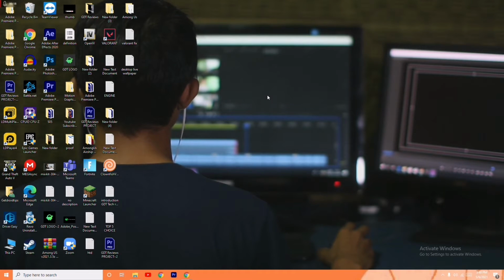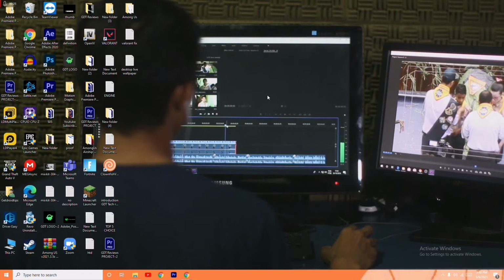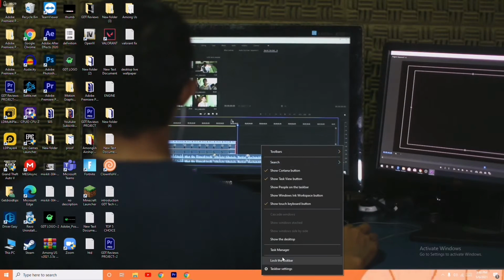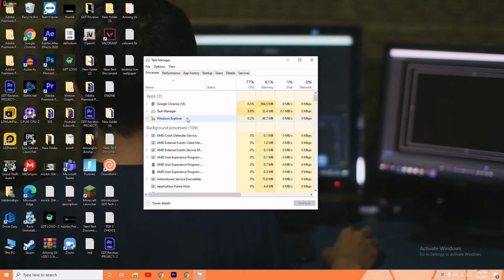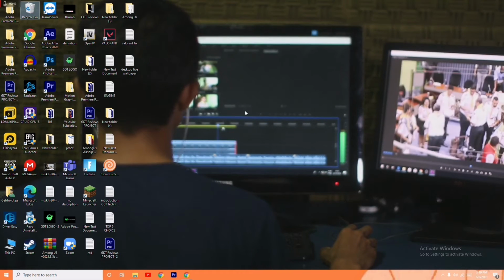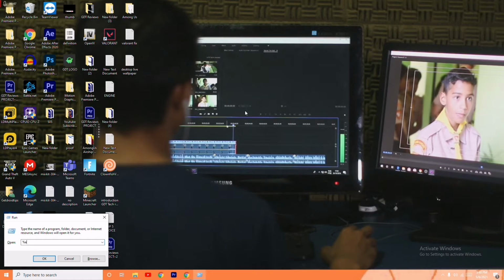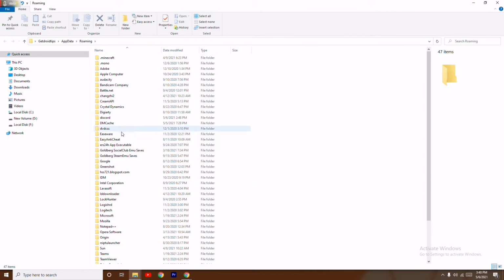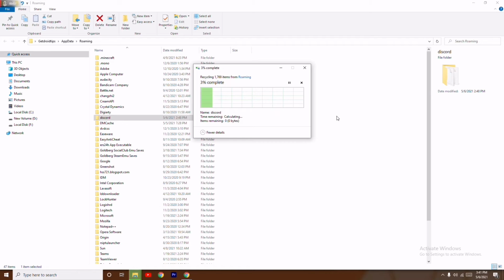Fix Discord Not Opening or Not Launching - 2021 New Method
This Tutorial will guide you to How to Fix Mouse Freezing/Lagging in Windows 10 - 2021 New Method